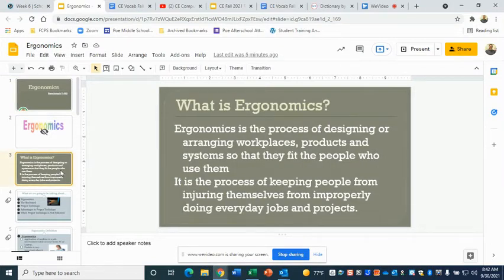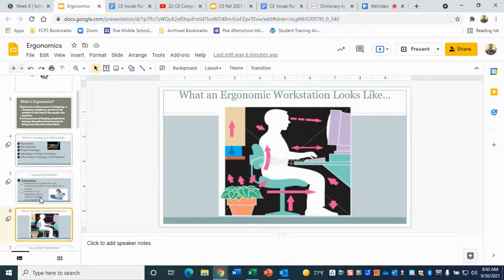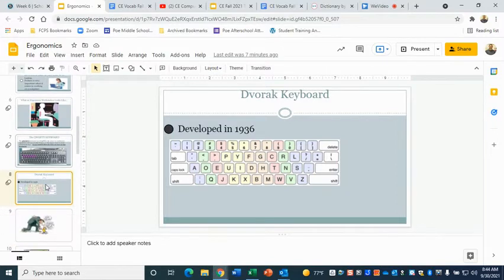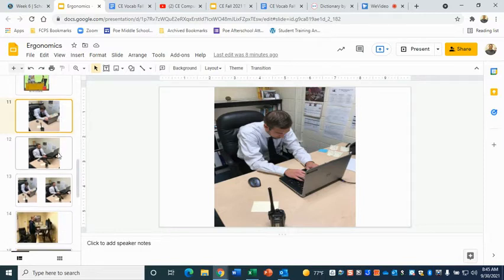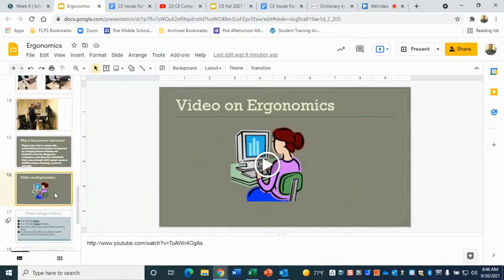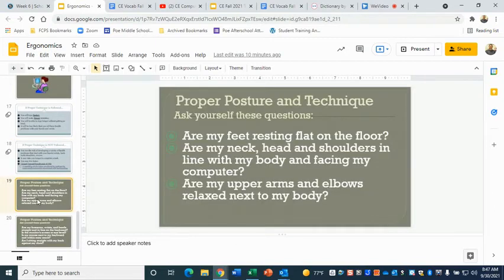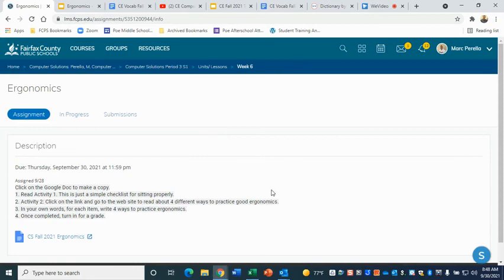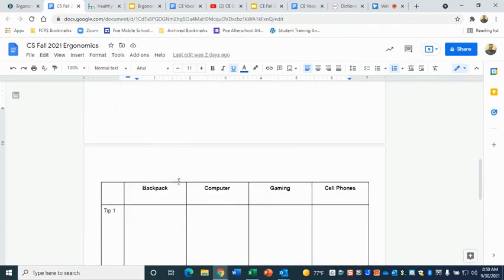Ergonomics Fall 2021